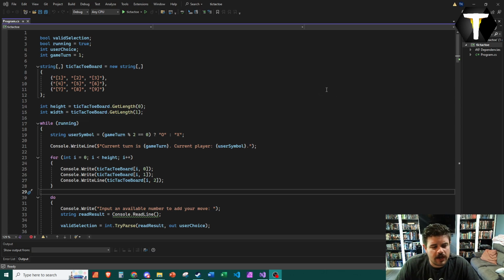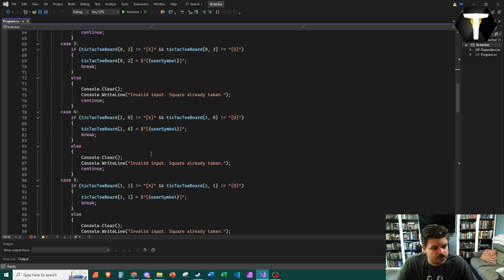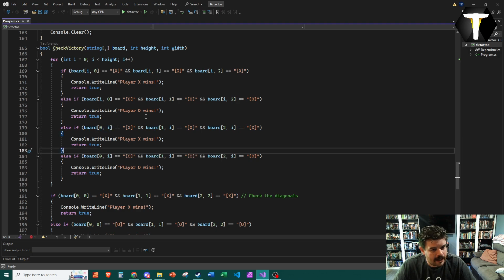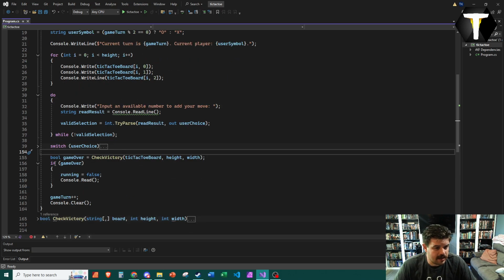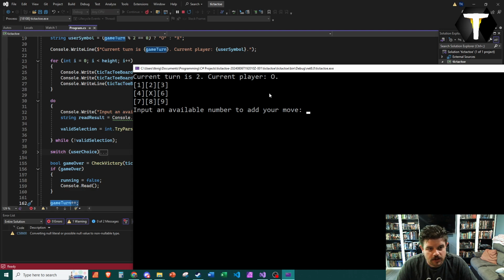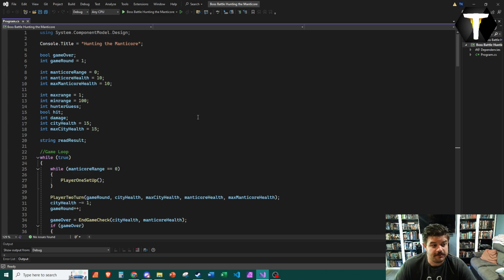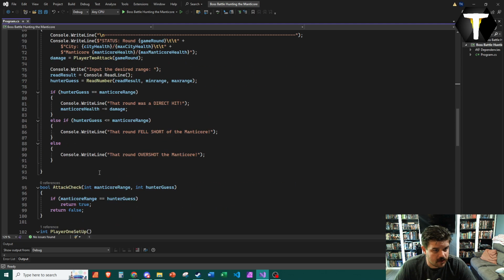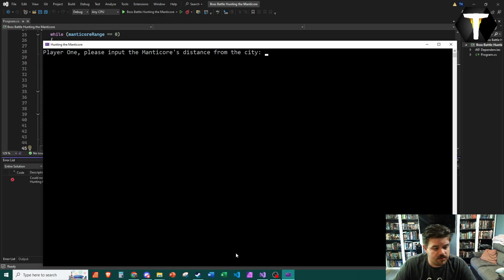C# Video DevLog Week 005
This week was packed! I show off a few projects that I worked on, talked about the OOP progress, and a bit about channel stuff. Unfocused! Also low on coffee.
Back next week after the travel.